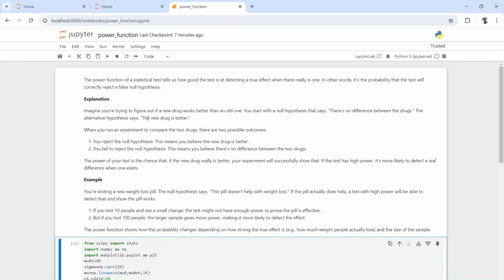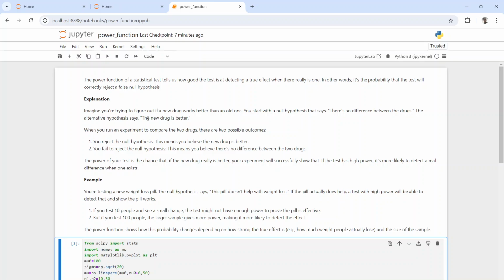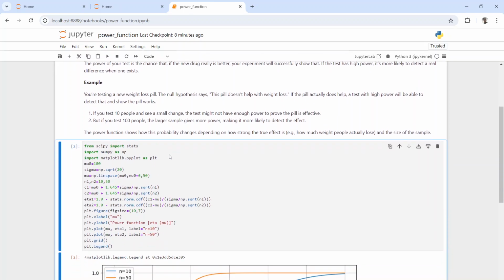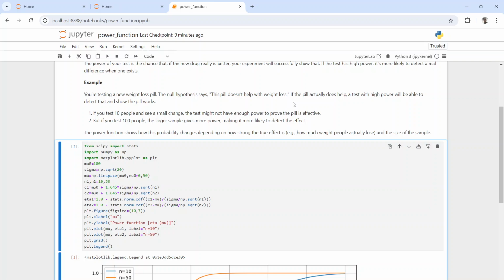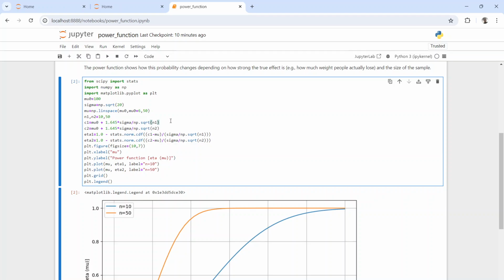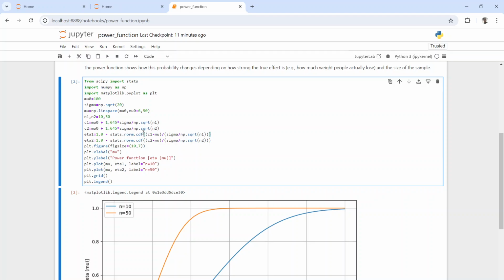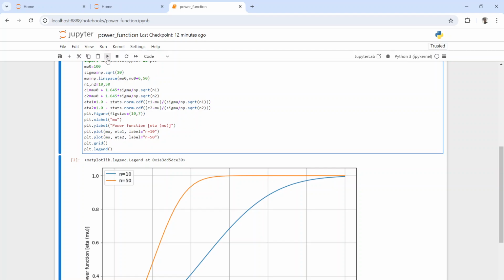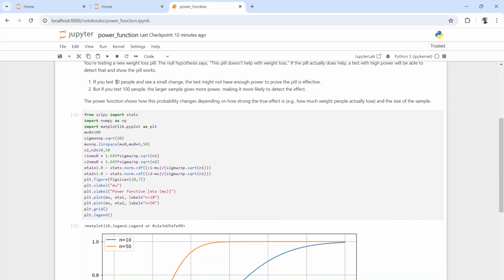Statistics python script 9